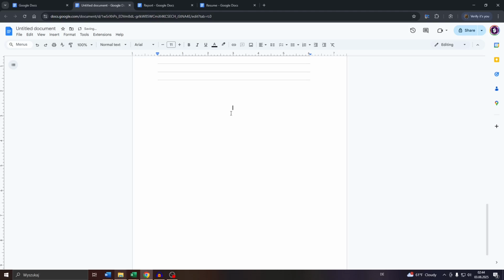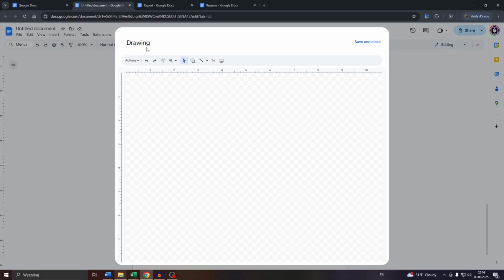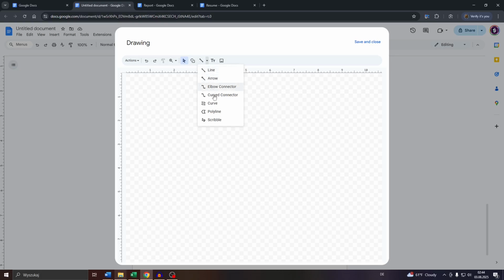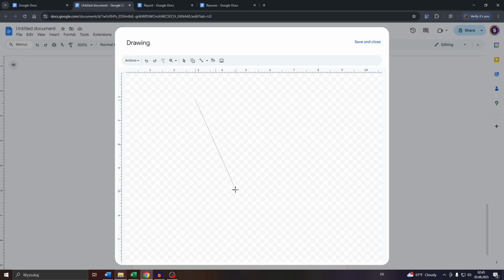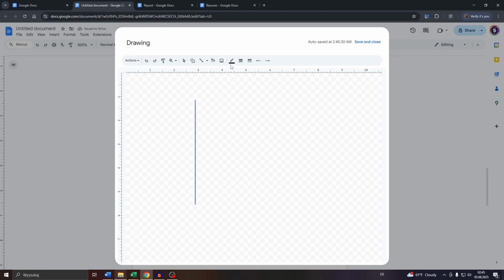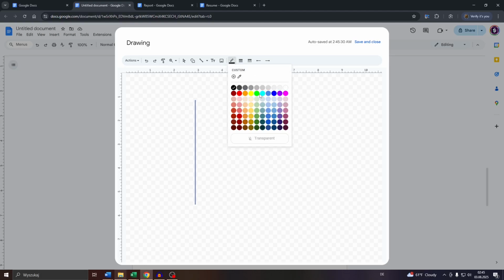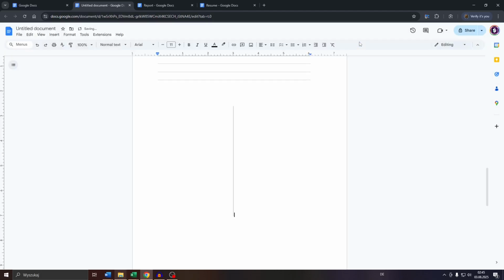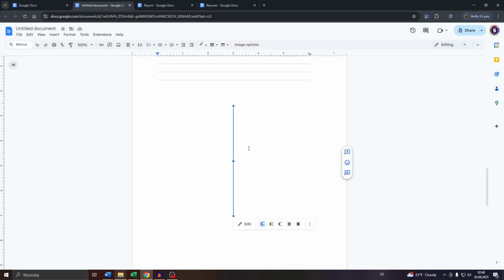How to Make a Vertical Line on Google Docs — Step by Step Google Docs Tutorial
In this tutorial, we show how to insert and format a vertical line in Google Docs.

If you're interested in learning more about how to use Google Docs, you may learn how to make lined paper on Google Docs, too, in this tutorial